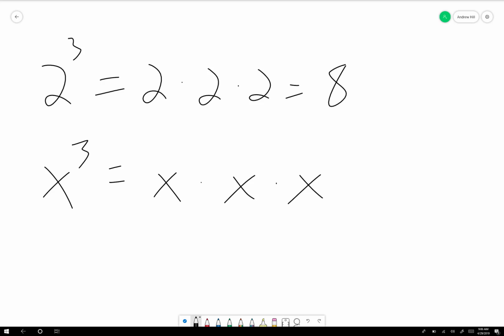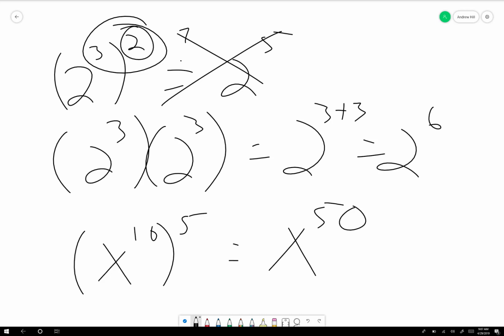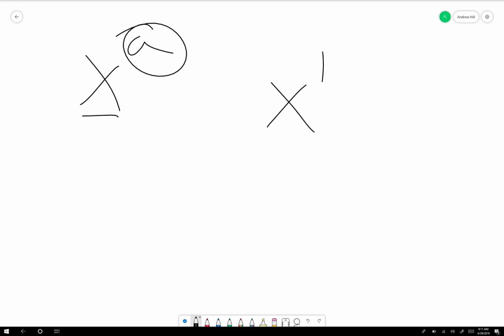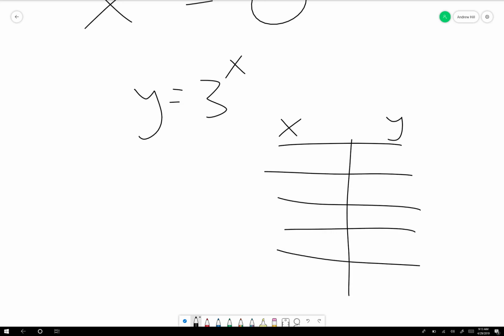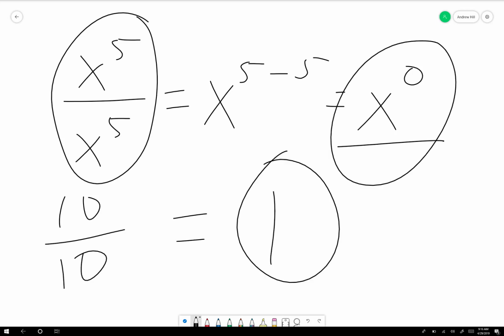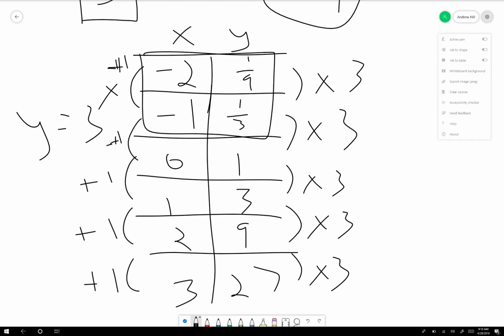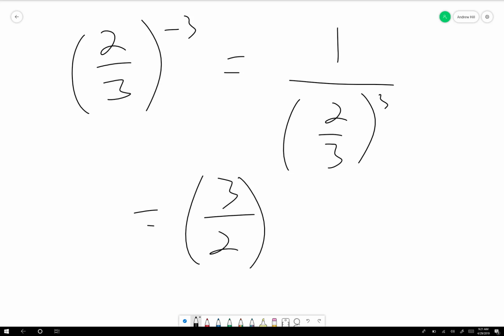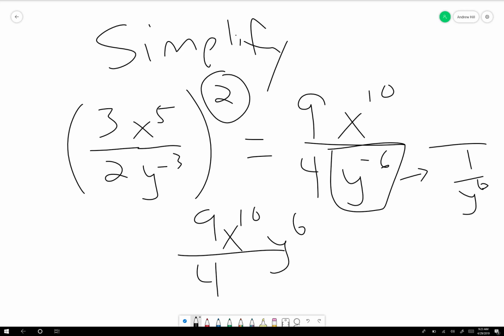Introduction to Integer Exponents